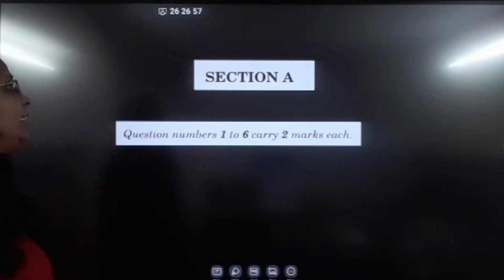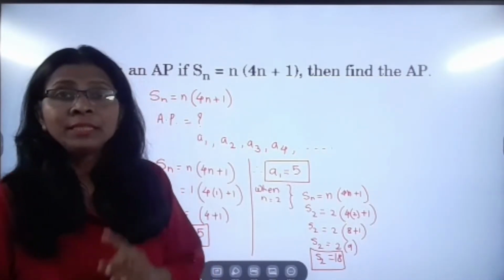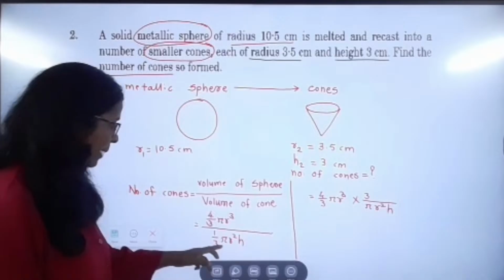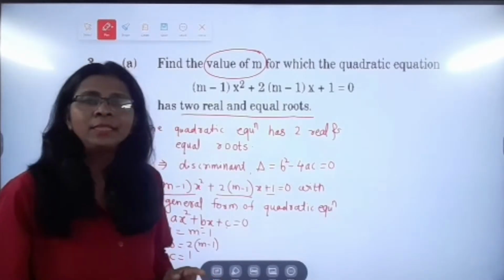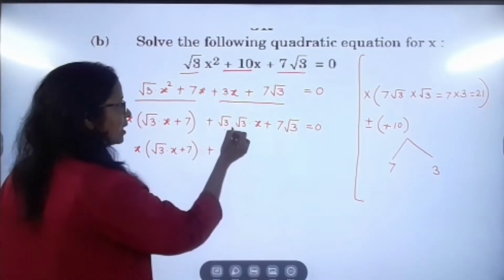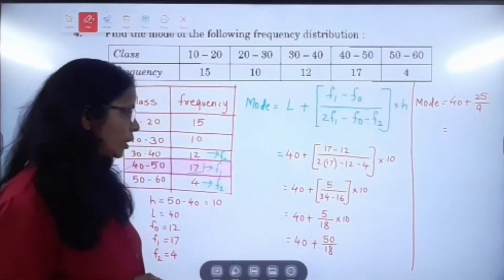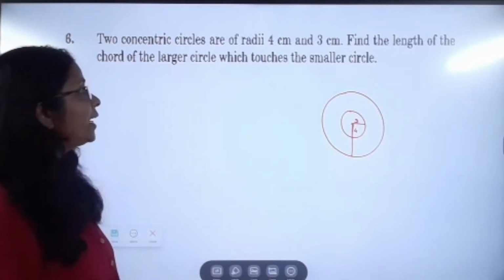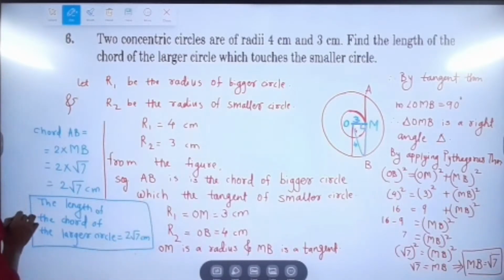|| Passing Strategy || Class 10 || CBSE || Maths ||PYP || FEB. 2022 || LIVE || Target Feb 2026||Q.1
Question 1 is from the previous year board question paper FEBRUARY 2022 code
30 /1 /1 set1.
This live session is VERY VERY IMPORTANT for ENGLISH  medium class10 CBSE  .
It is for the subject Maths.Our target is for February 2026.